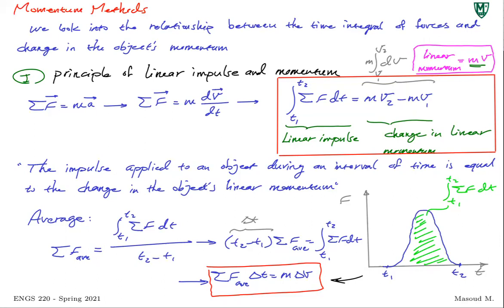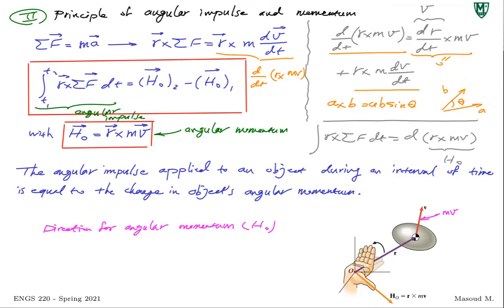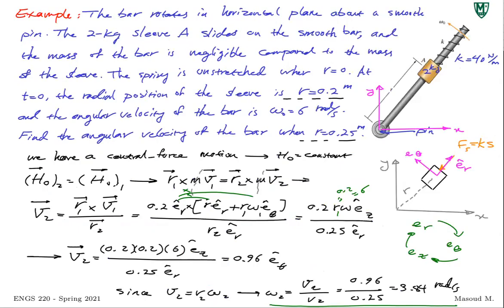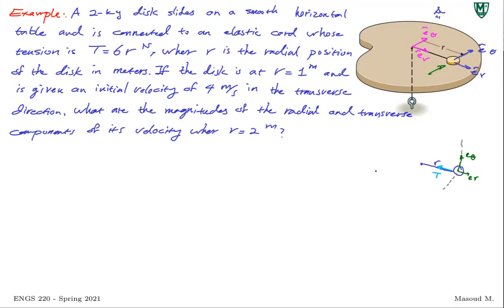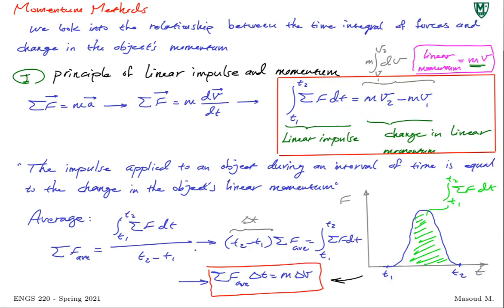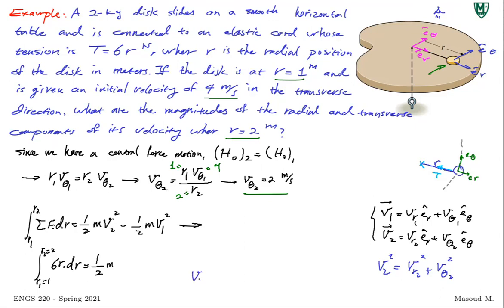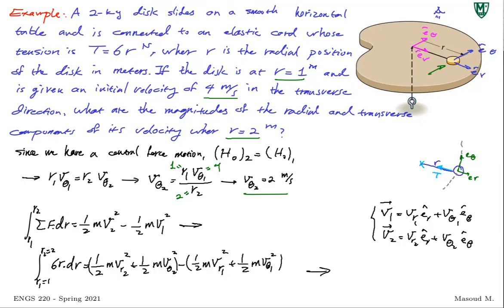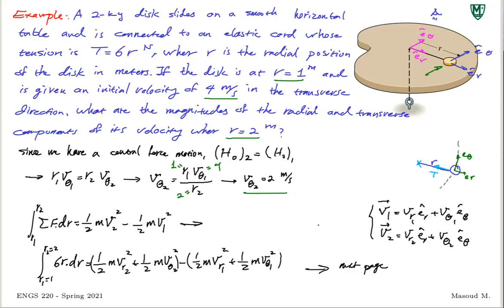Lecture 19 - Momentum methods (part 3)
This video discusses momentum methods and their applications in studying the motion of a particle.